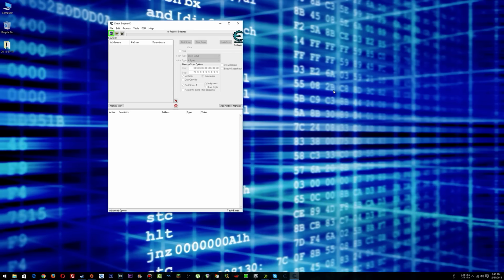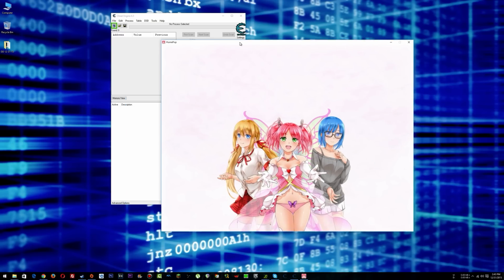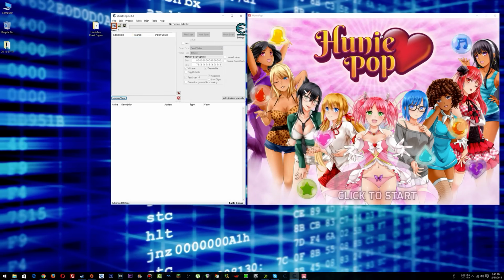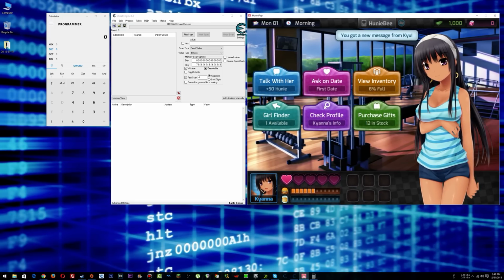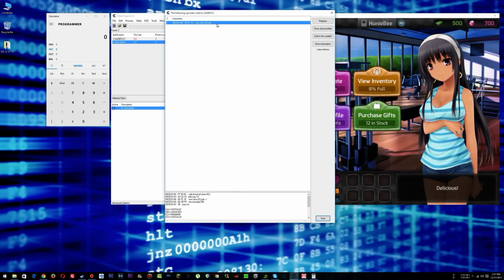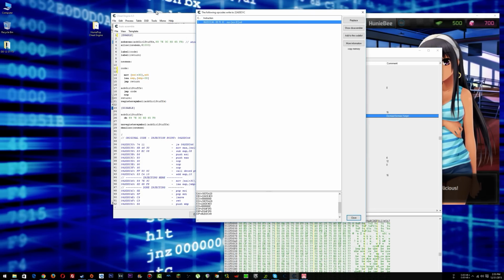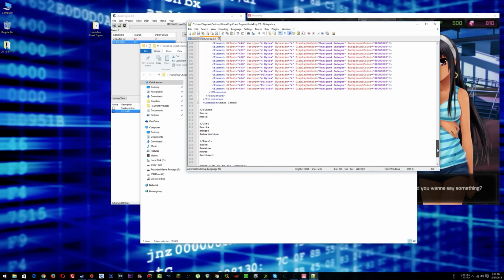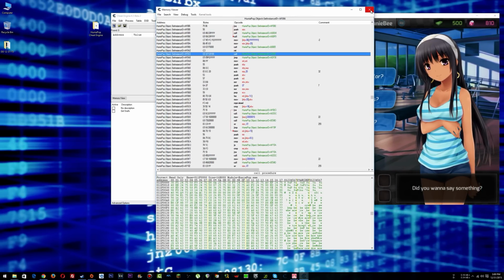Cheat Engine 6.5 Tutorial Part 13: Game Hacking Project Workflow [HuniePop]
In this video, I show how to use Cheat Engine to maximize your efforts and house/consolidate all your project research into one CT file. There's a nice handful of tips and tricks that will really help your workflow if you plan to use Cheat Engine for a long term game hacking project!